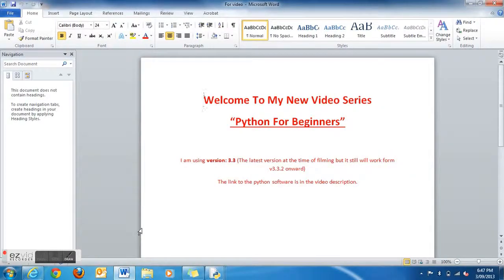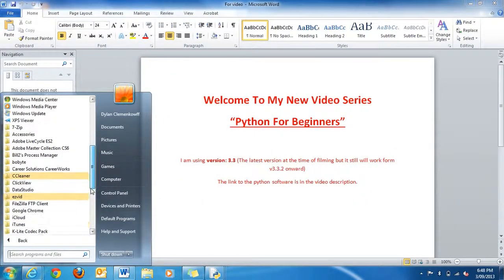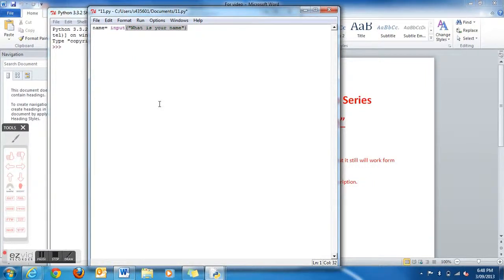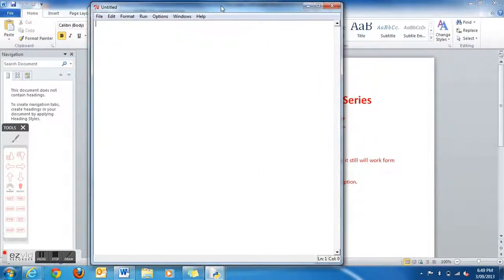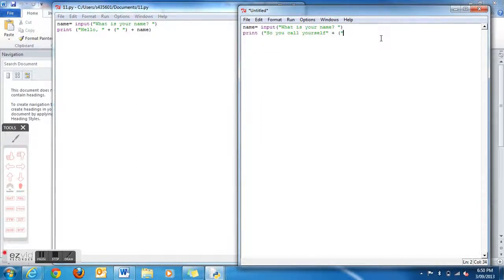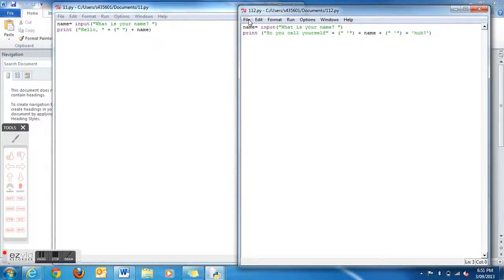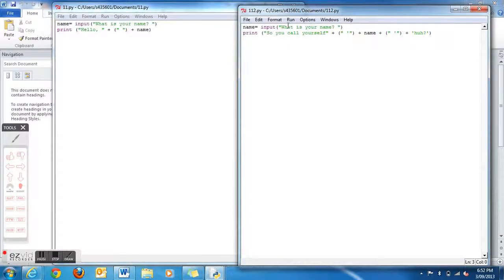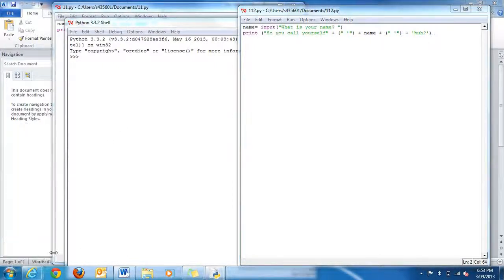Pyhton-Python for beginers part 1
Song: "DJ Feel-This feeling (feat. DJ Rich-Art) [Pop edit]",
sound recording administered by: NATOarts